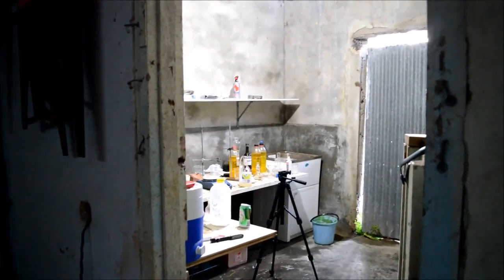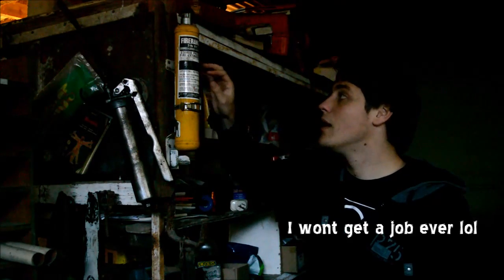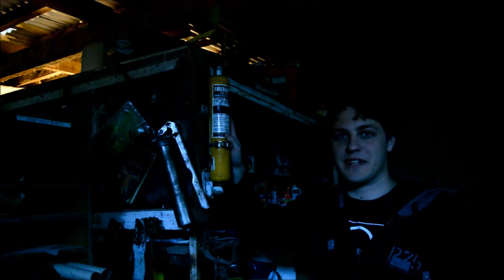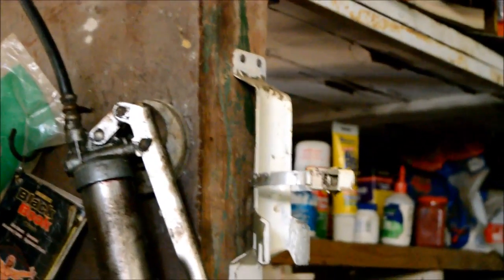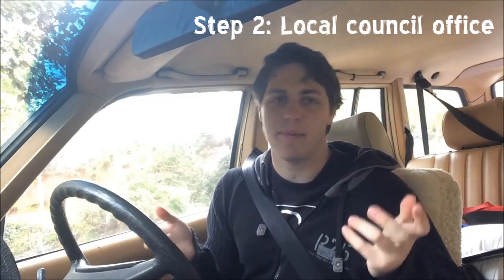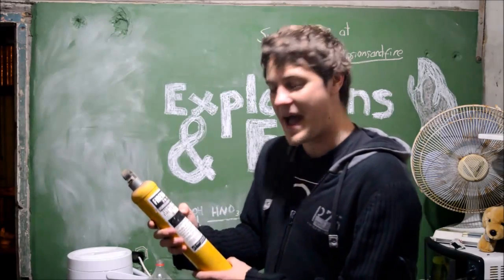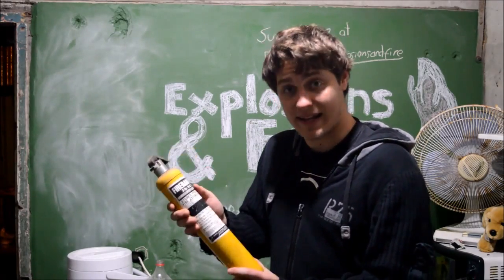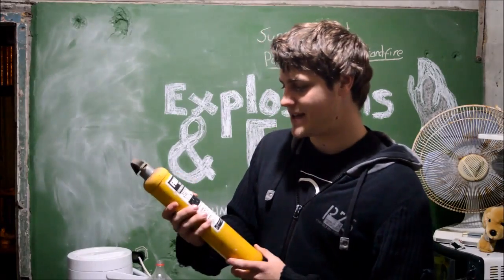Halon 1211 (BCF) - What to do?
Hello! In this video I deal with a BCF Halon fire extinguisher in my shed, sitting there since at least the mid 70s. Am I allowed to keep it or must I give it off? I find out where it ends up (spoiler: Western Australia) and find out how I get it there.

I also explain why we don't see them anymore, and why no-one is sad that they are gone.